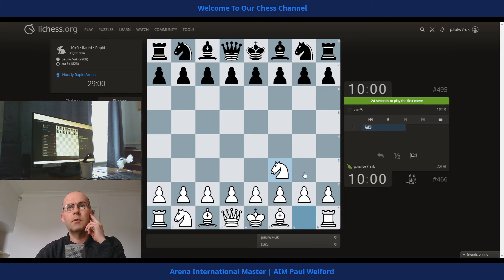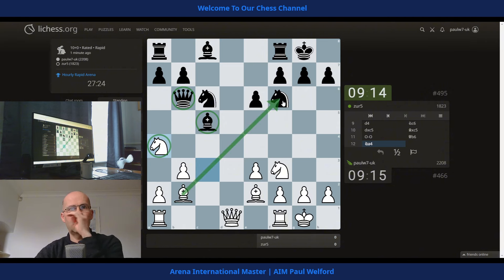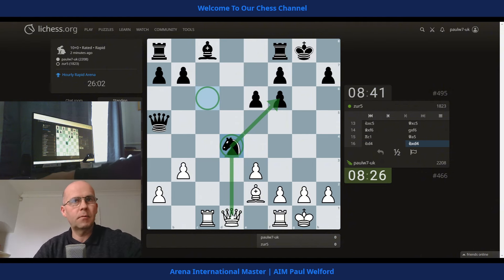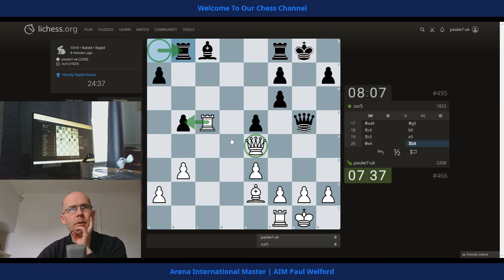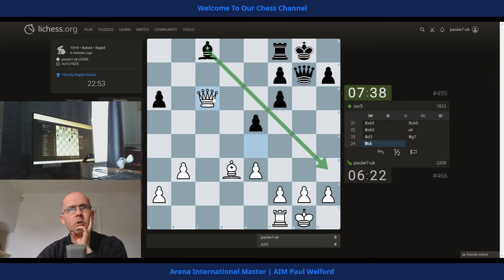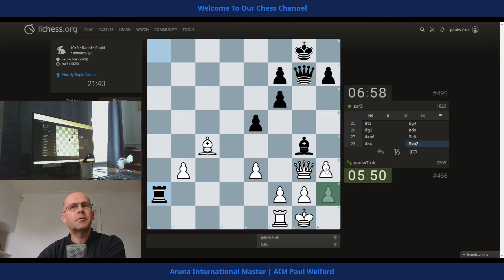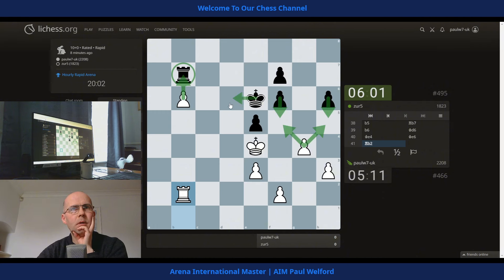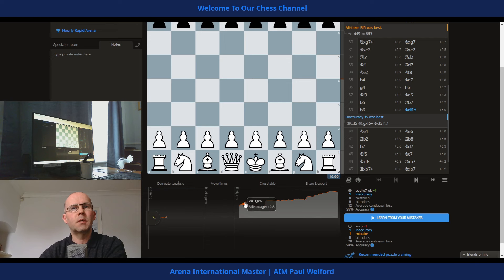paulw7uk 2208 v 1823 zur5 rapid chess lichess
0:00 game
9:40 post game review